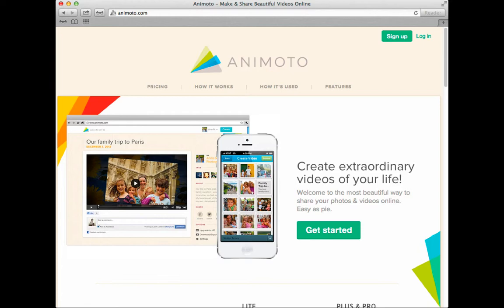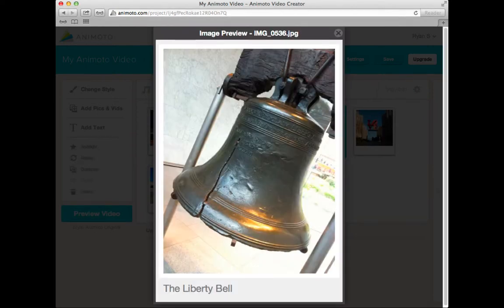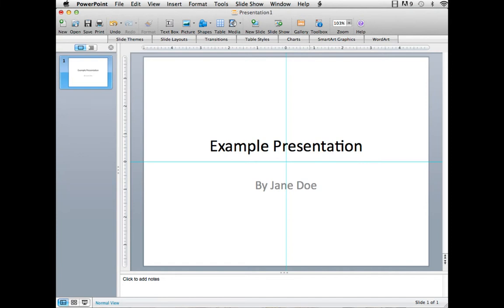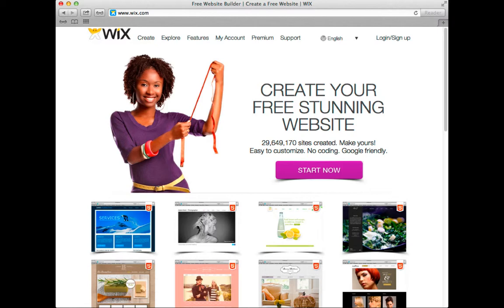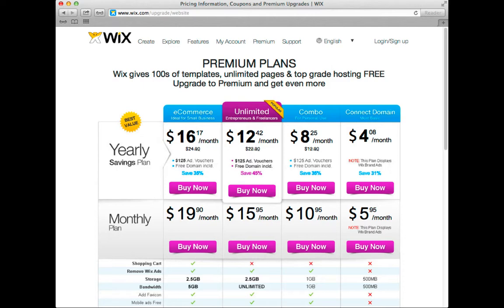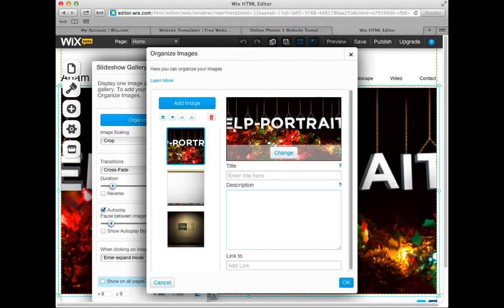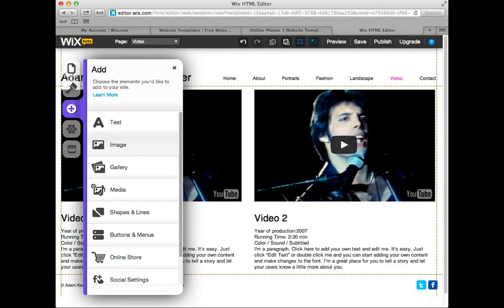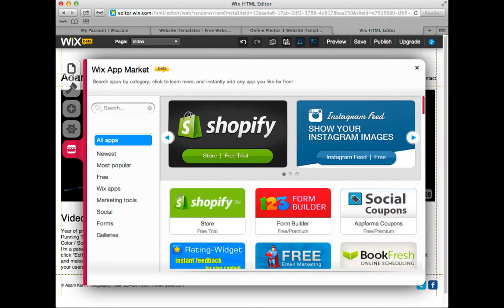Using Animoto & Wix in the Classroom.mp4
Table of Contents:

00:16 -
00:36 -
00:41 -
00:54 -
01:16 -
01:23 -
01:32 -
01:43 -
02:04 -
02:13 -
02:47 -
03:00 -
03:20 -
03:37 -
03:43 -
03:50 -
03:59 -
04:06 -
04:20 -
05:08 -
05:40 -
05:43 -
05:54 -
06:25 -
06:34 -
06:52 -
07:14 -
07:42 -
08:03 -
09:00 - Thank You!